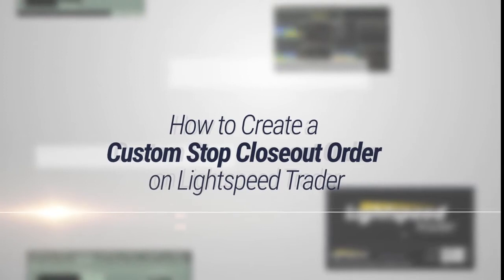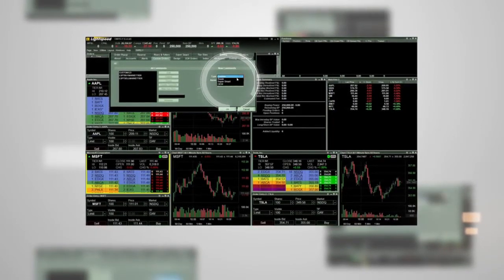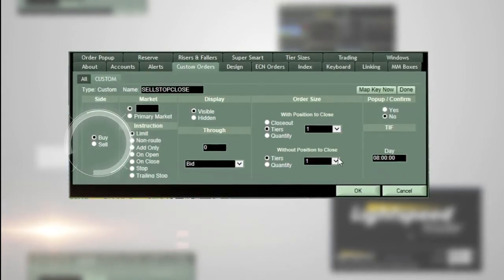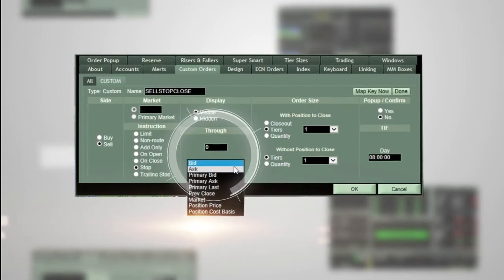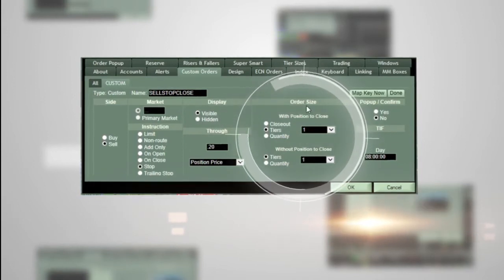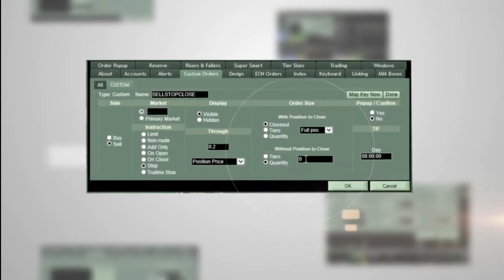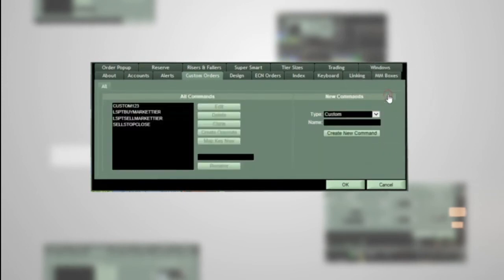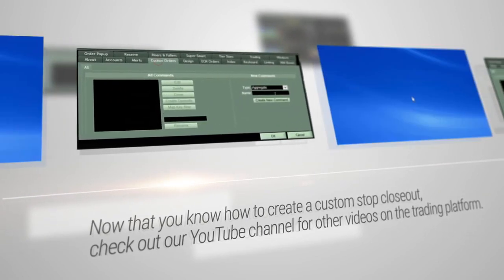How to Create a Custom Stop Closeout Order on Lightspeed Trader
Active traders are walked through how to create a custom stop closeout order on the Lightspeed Trader platform.

You can also speak to a representative about the Lightspeed trading platform, by calling us at 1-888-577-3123, requesting a demo or setting up an account today.